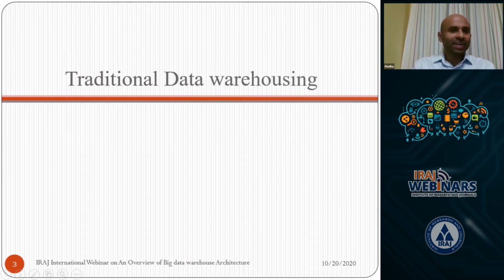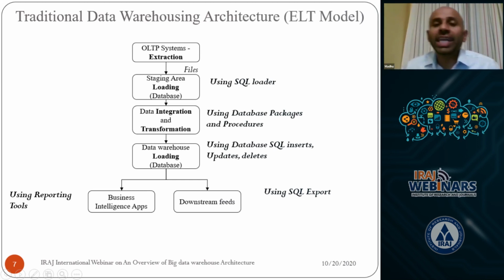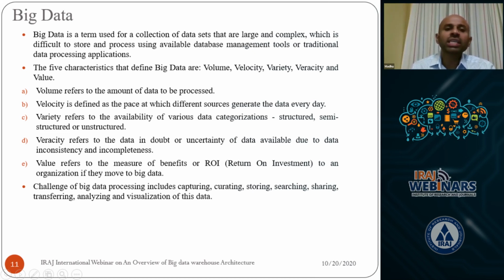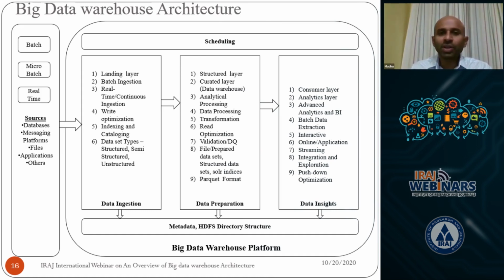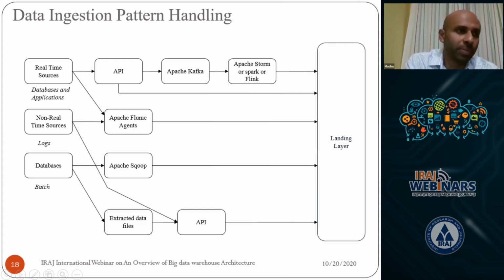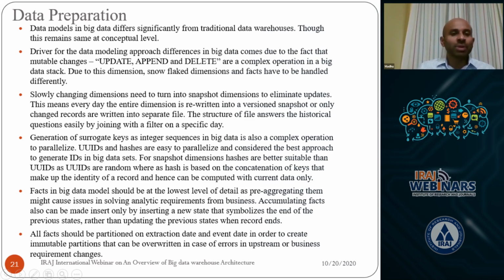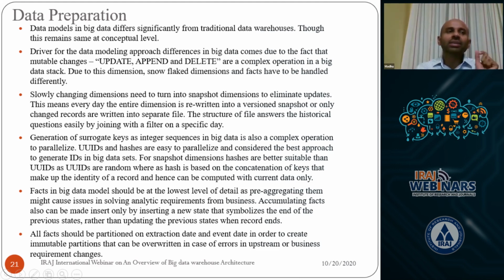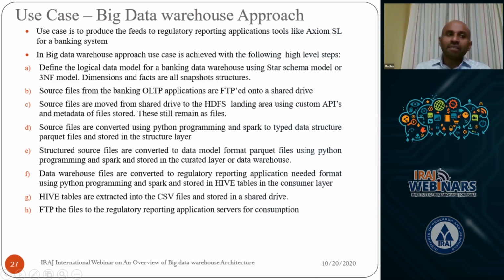IRAJ Webinar | Webinar on An overview of Big data warehouse Architecture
This is a free webinar "International Webinar On An overview of Big data warehouse Architecture" organized on 20th Oct 2020

Organized By: IRAJ Webinars
Co-Organized by: Institute Of Research and Journals-IRAJ
In Association With: ITR Group

Invited Speaker
Madhusudhan Reddy Sureddy
Associate Director,
Application Development Company
Santander Bank,  Holmdel, NJ, USA

IRAJ Webinars and Seminars are the best place to learn new Technology and Research.

For upcoming Free Webinars please visit webinar.iraj.in (Get your E-Certificate)

Our Past Webinars

International Webinar On Recent Advancement In Power System Operation And Control (RAPSOC-2020) on 5th Oct 2020